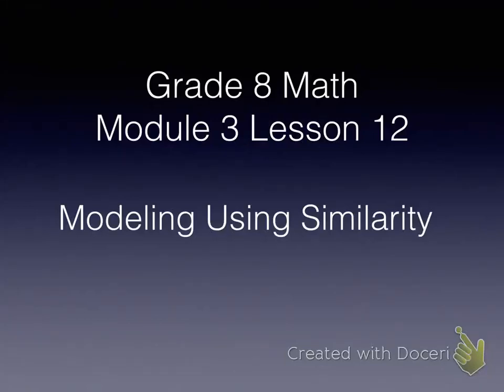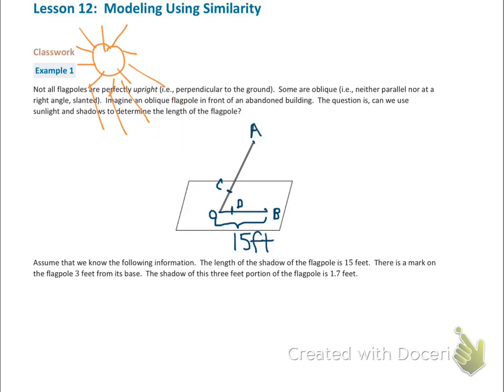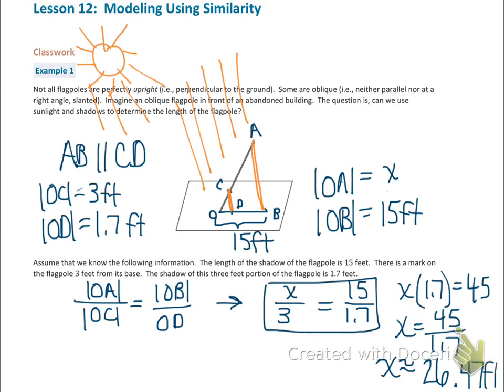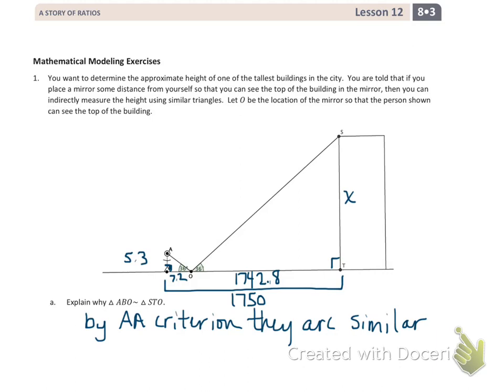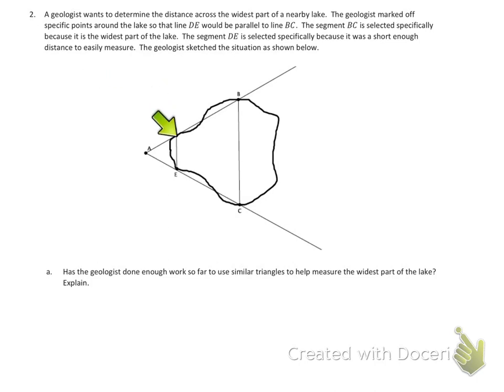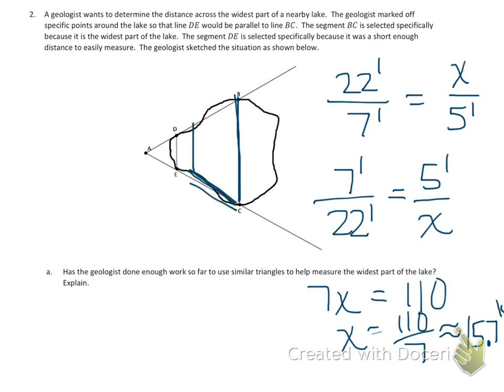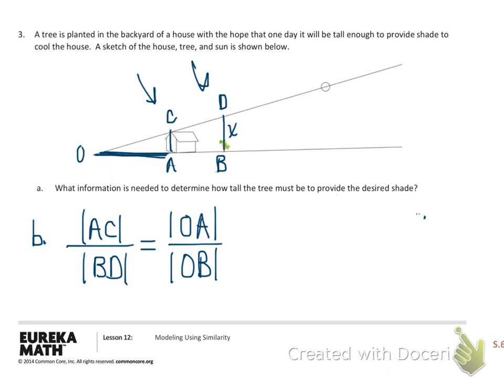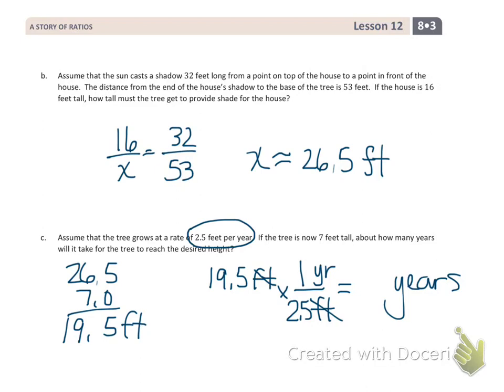Grade 8 Math Module 3 Lesson 12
Modeling with Similarity